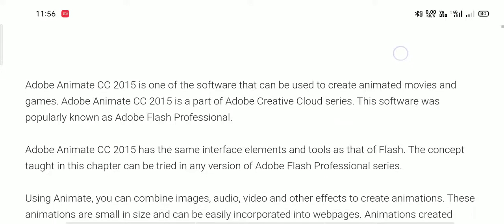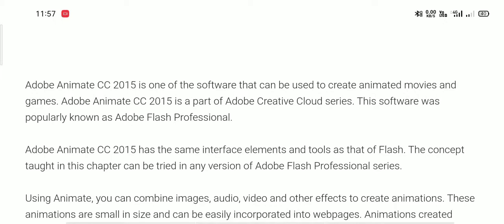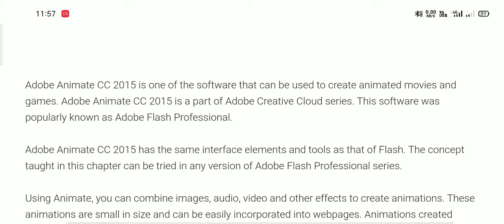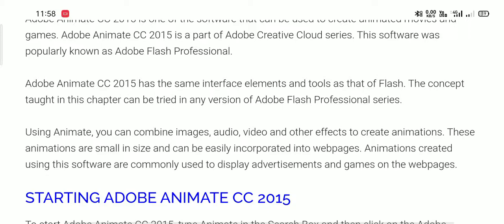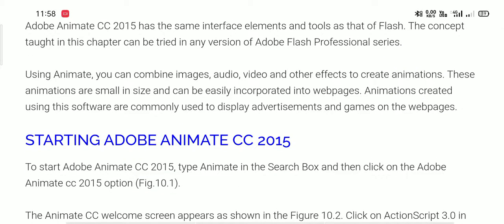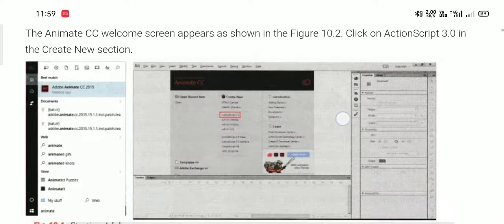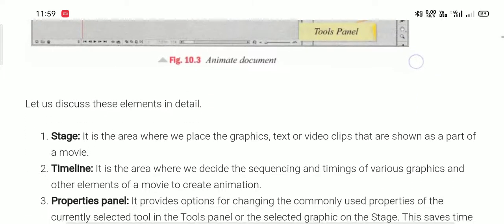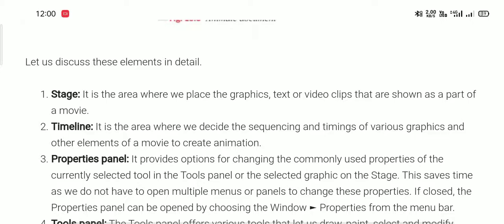Computer, Class-7 (Chapter-10 Adobe Animate CC 2015)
BY:- BRAJESH KUMAR
FROM:- RSM PUBLIC SCHOOL,SUPAUL